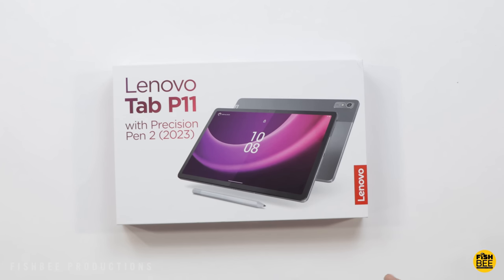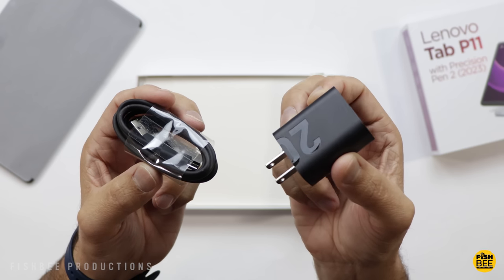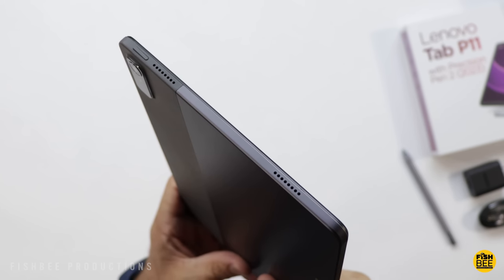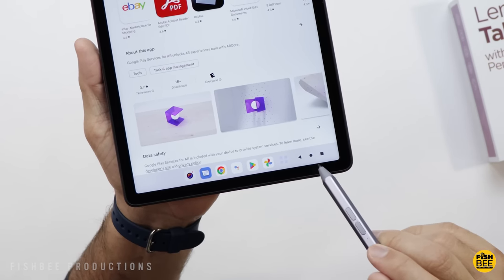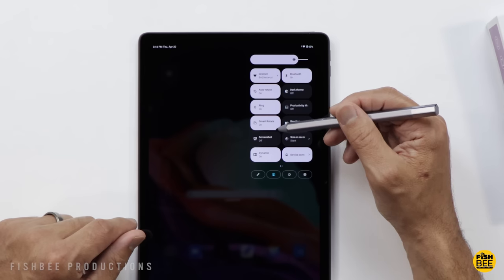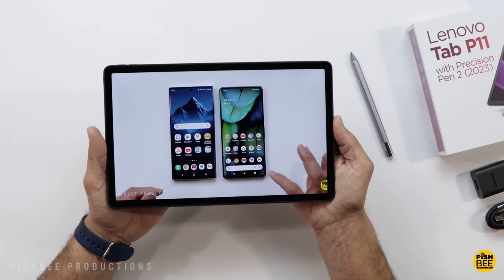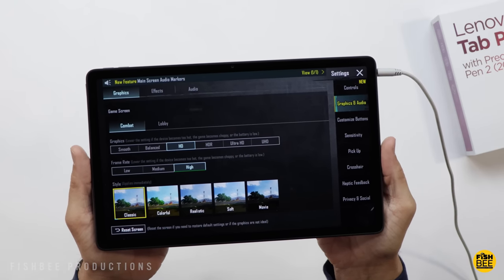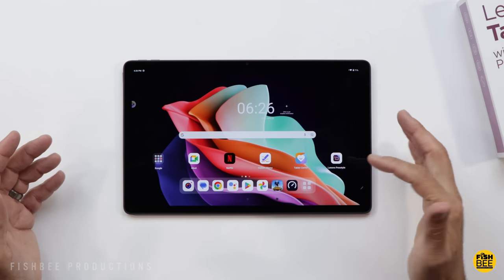NEW Lenovo Tab P11 Gen 2 (2023) - Unboxing and First Review!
on Amazon

MY FAVORITE MOBILE GAME CONTROLLERS:

8bitdo Pro 2 CLASSIC EDITION Controller on Amazon

Leatherman Wave Unboxing Knife